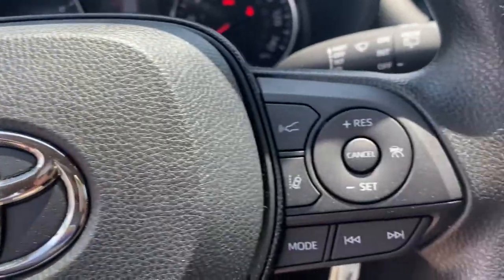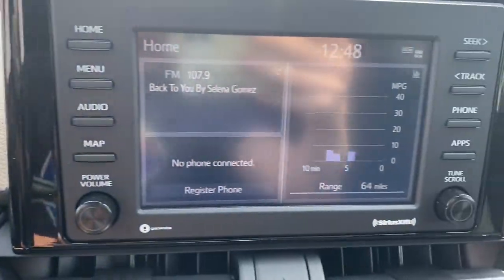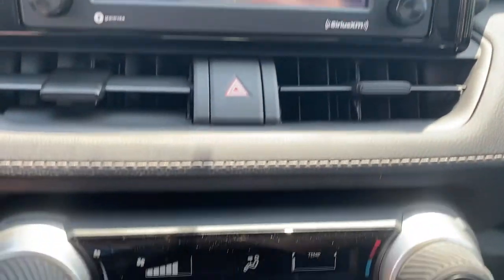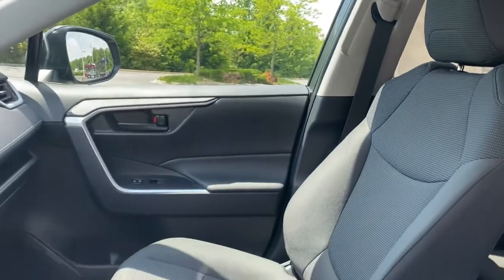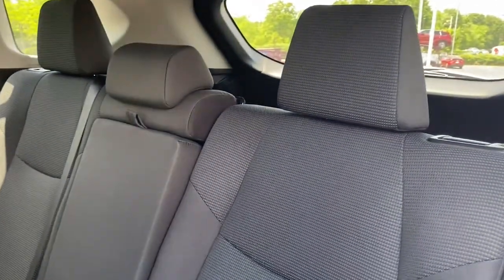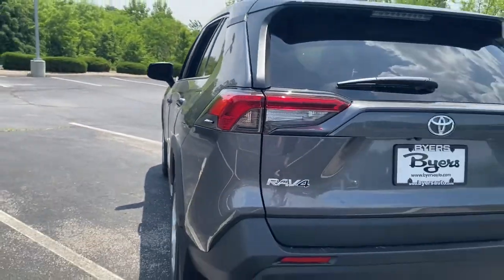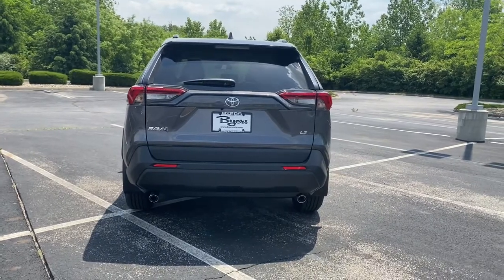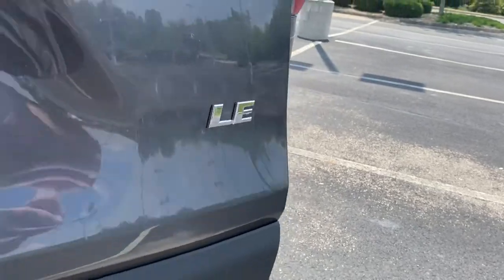2021 Toyota RAV4 Delaware, Powell, Westerville, Dublin, Galena, OH T211553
Magnetic Gray Metallic New 2021 Toyota RAV4 available in Delaware, Ohio at Byers Toyota. Servicing the Powell, Westerville, Dublin, Galena, OH area.

Byers Toyota
1599 Columbus Pike

2021 Toyota RAV4 LE 2.5L 4-Cylinder DOHC Dual VVT-i This Toyota RAV4 has many features and is well equipped including, Collision Warning System, Adaptive Cruise Control, Lane Keeping Assist, Adaptive Headlights, Apple CarPlay, Android Auto.Recent Arrival! 27/35 City/Highway MPGInternet pricing includes a $750 Factory rebate. 2.9% financing for 60 months or 3.9% for 72 months is available through Toyota Financial Services with approved credit in lieu of the factory rebate. 2.9% APR for 60 months - $17.92/mo per $1000 borrowed. 3.9% APR for 72 months - $15.60/mo per $1000 borrowed. Pricing is subject to change and is plus tax, title and $250 doc fee. Offer ends 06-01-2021.